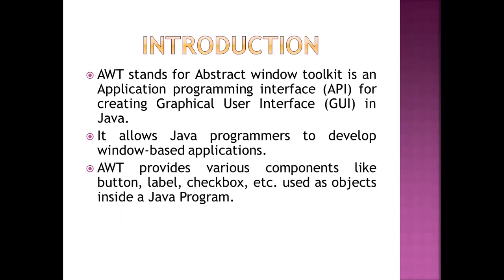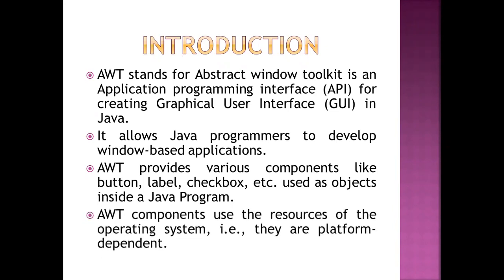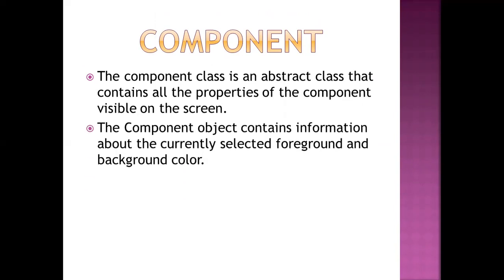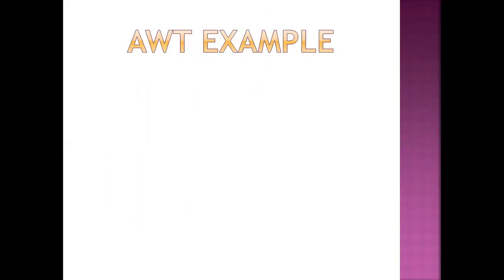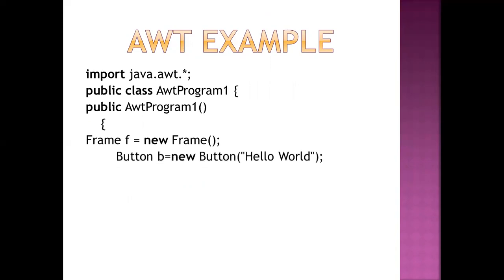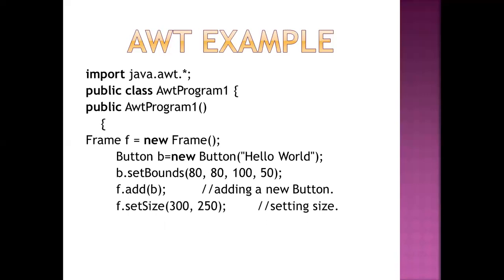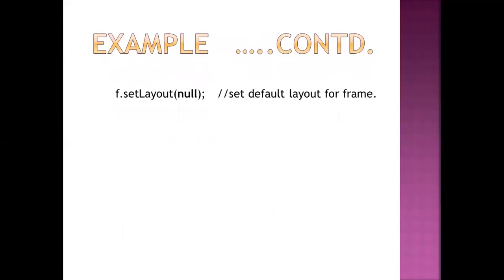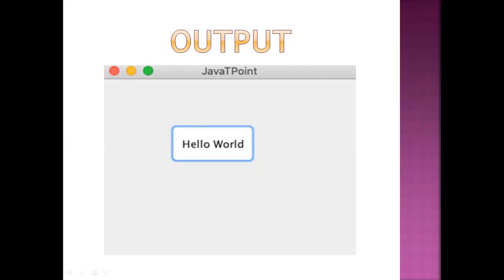AWT BASICS - Dr.C.S.ANITA,PROFESSOR&HEAD/AIML,RMDEC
Introduction to AWT Basics with an example program